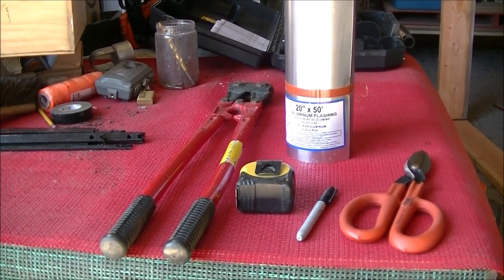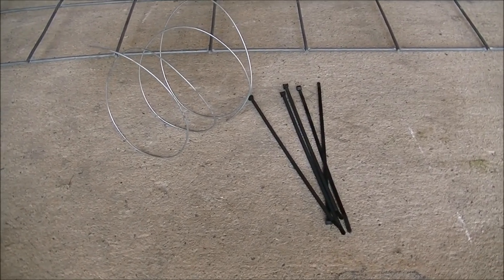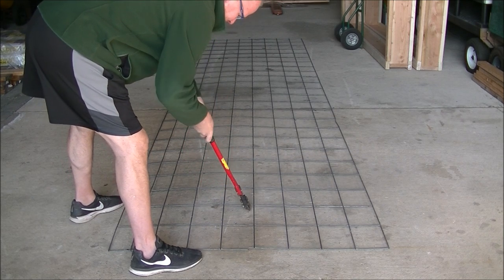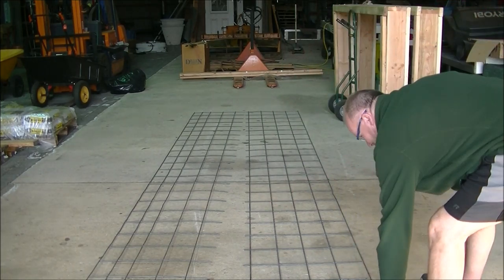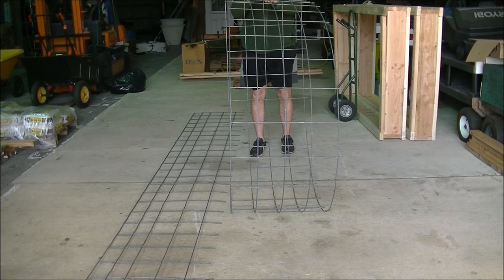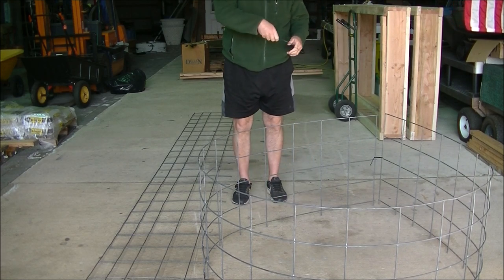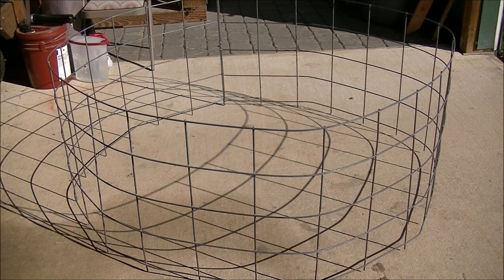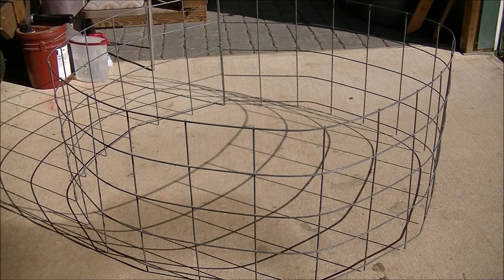How to Build a EASY Raised Garden Bed LASTING 25+ years| CHEAP/ Lower Cost | backyard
How to Build a Easy | Lower Cost CHEAP Raised Garden Bed | LASTING 25+ years in the backyard garden
ALUMINIUM is SAFE to USE.  LINK TO CDC FACTS